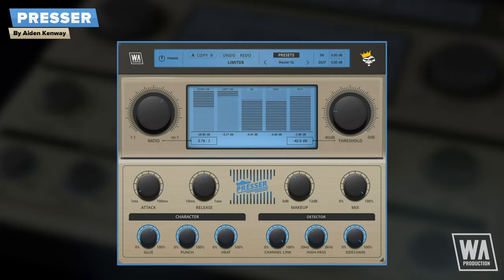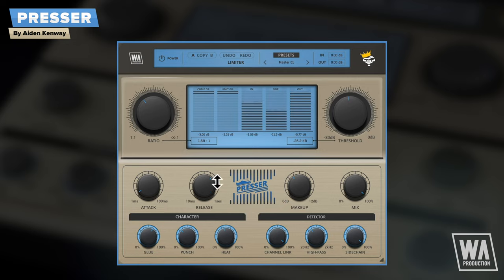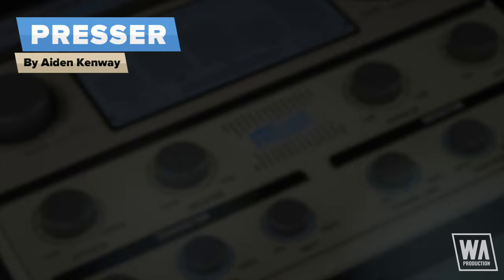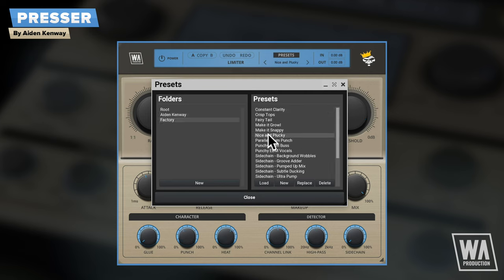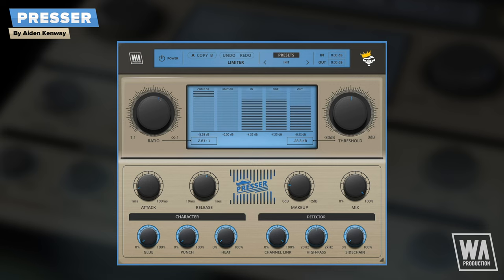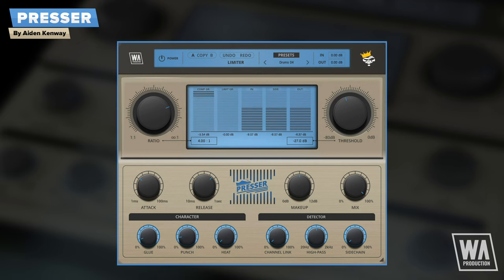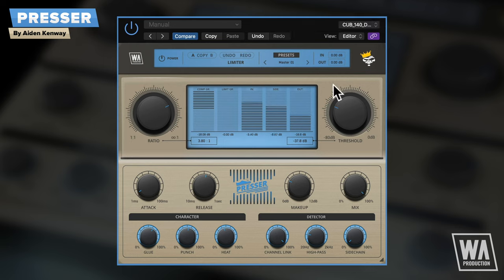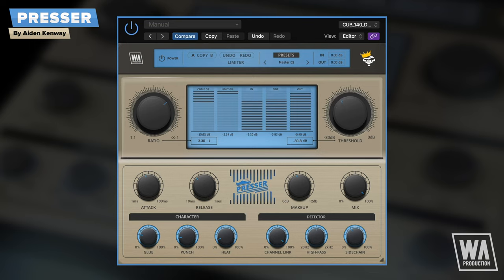Presser by Aiden Kenway | Superstar Compressor Plugin (VST / AU / AAX)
00:00 - Introduction
00:38 - Before & After Examples
02:18 - Features
02:39 - Preset Browser
03:38 - Standard Compressor Features
04:29 - Unique Presser Compressor Features
05:40 - Sidechain Parameters
06:22 - Additional Features

PRESSER - by Aiden Kenway

Presenting the superstar compressor plugin. With powerful controls and an intuitive interface, this exclusive artist-collaboration allows you to effortlessly fashion the dynamic range of your audio signals, whilst simultaneously adding characterful punch and presence. Presser is developed in collaboration with producer and YouTube remake legend Aiden Kenway. The plugin features signature processing chains from his productions, not only transforming dynamics, but also sculpting the character of audio. Whether you're looking to shape transients, add bite, or glue together an entire mix, Presser has you covered, in just one plugin.

About Aiden Kenway

Redefining the producer space during his career as an educator and YouTuber, Aiden Kenway trains his 240,000 subscribers in the art of music production. His hit-making music tutorials include over 150 song deconstructions. Using FL Studio, he breaks down and remakes popular rap and hip-hop songs and has accumulated a staggering 20 million views. His rapid ascent has led him to meet and work with many of today’s top producers for artists such as Lil Uzi Vert, Drake and Travis Scott. Aiden continues to lead a new generation of music producers, expanding the boundaries of sound design and music production.

Character

The GLUE control changes the behaviour of the compressor's detector and processor. When set to 0%, Presser will act as a fast peak compressor, taming transients. At 100%, the compression model will behave like a classic bus compressor, providing more sustained changes and a smoother sound.

Use the PUNCH dial to introduce transient punch using a built in dynamic equaliser. Kicks, snares, basslines and more can be made snappier and tighter with this control.

HEAT adds analog style saturation both pre and post compressor, introducing harmonics and sonic artefacts. Adjust the dial from subtle warmth to gritty overdrive.

Detector

The CHANNEL LINK dial allows you to choose whether the stereo channels will be processed independently or together. This feature allows for greater control over the compressor's behaviour, enabling subtly different processing on each channel or preservation of the stereo image.

HIGH-PASS controls the frequency of a high pass filter for detection. This helps to reduce the unwanted pumping effect of more delicate compression settings.

It’s a common technique to SIDECHAIN a compressor to a different audio trigger. Of course we had to include it as part of Presser, but with a special twist. The variable control can be set to any level between 0% (normal compression) and 100% (sidechain input only), making for some creative sidechain possibilities.

The Basics, Done Right

With all the compressor controls you know and love, Presser is the first compressor plugin you should fire up. As well as Aiden Kenway's innovative additions, it features all the basic compression parameters you need for everyday use. This makes Presser a versatile and powerful tool for shaping the dynamic range of a wide range of different types of audio. Ratio, Threshold, Attack, Release and Makeup Gain controls are all present and correct, allowing you to fine-tune the compressor's behaviour to suit the needs of the signal and the desired creative effect.

Input, Output, Mix, Bypass & Limiter

Choose to mix the compressed signal with your original raw audio via the MIX ratio control, allowing you to dial down the wet / dry for parallel compression effects. Click the LIMITER button to limit the output of the plugin. Push more signal into the limiter using the OUTPUT setting, resulting in more limiting and a louder result. The BYPASS control is smoothed to be as click and pop free as possible for unhindered A/B testing.

Features

- Artist curated plugin from Aiden Kenway
- Creative compressor with Glue, Punch & Heat
- Advanced Detector options
- Flexible compression stages
- Standard parameters for everyday use
- Resizable interface
- Pop & click free bypass
- A/B/Copy for comparing settings
- Responsive & CPU friendly
- Artist-curated factory presets
- Full PDF Manual & Tutorial video